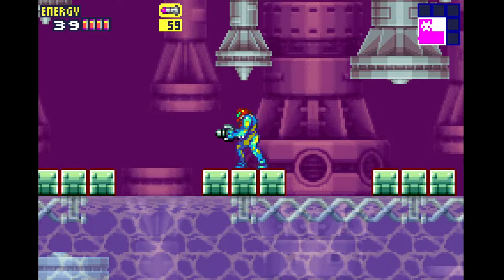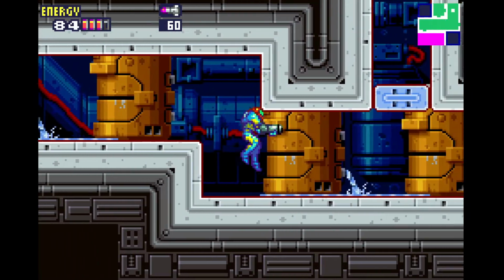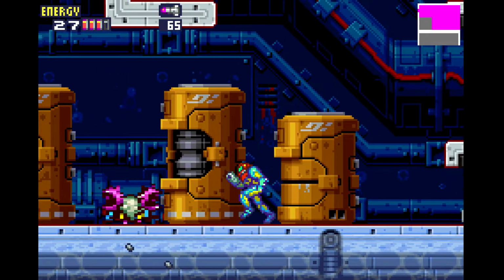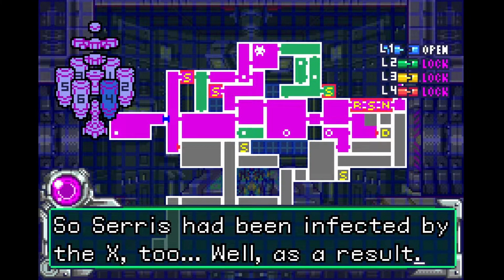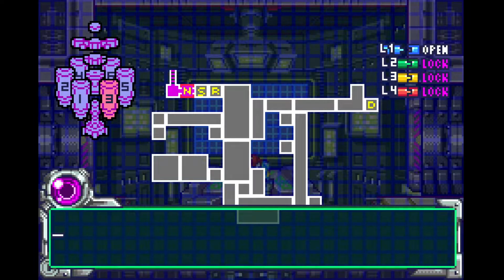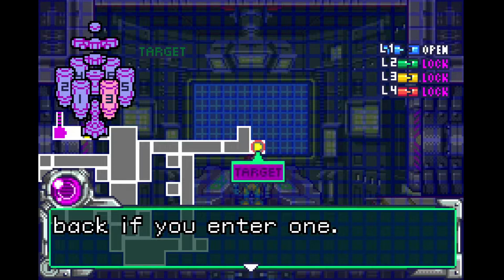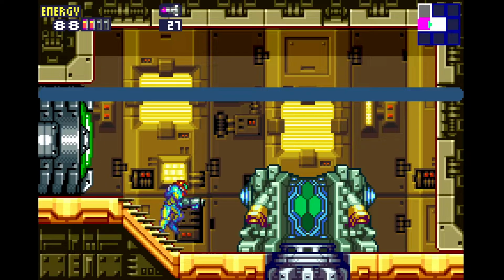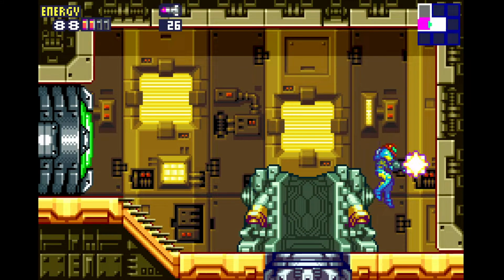Metroid Fusion Part 4 - It's Always X - CharacterSelect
With one exception, it's always going to be the X parasite.

Your Metroid-Fused Bounty Hunters are:
Dave - Samus Aran
Kinathis - AI Computer Commander